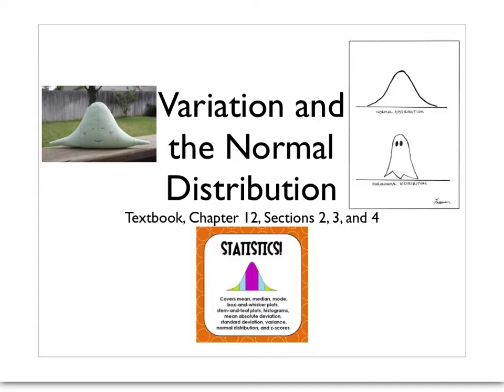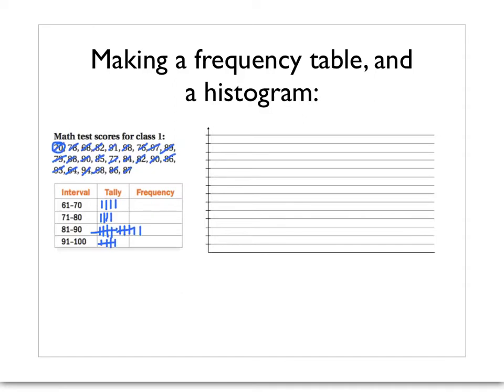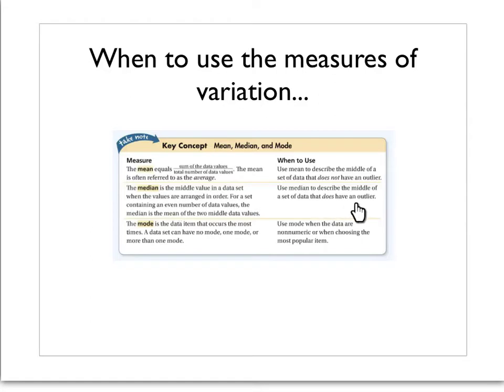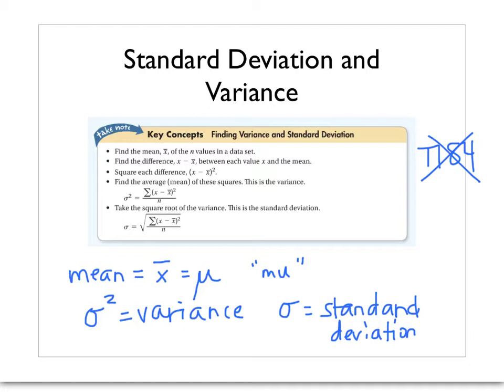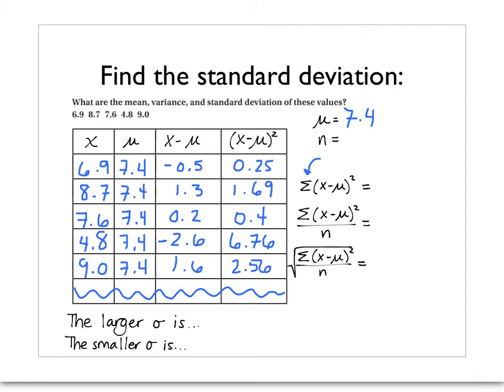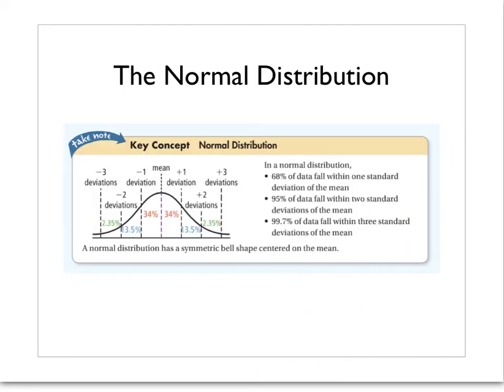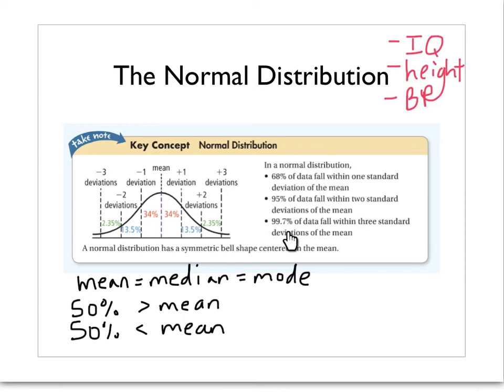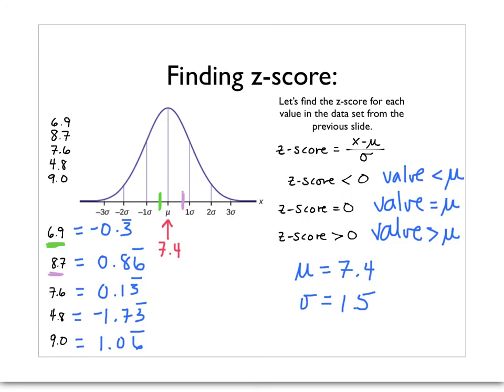Variation and the Normal Distribution